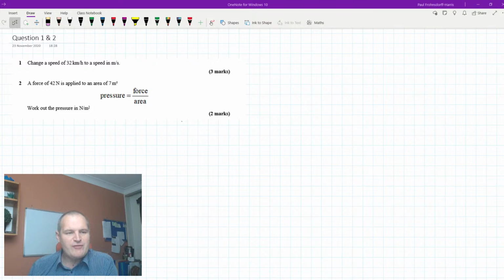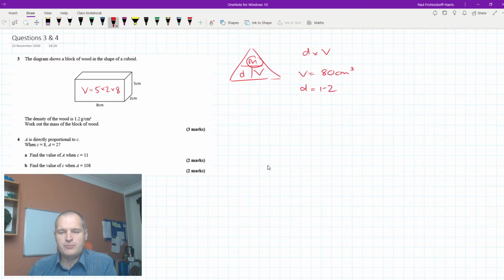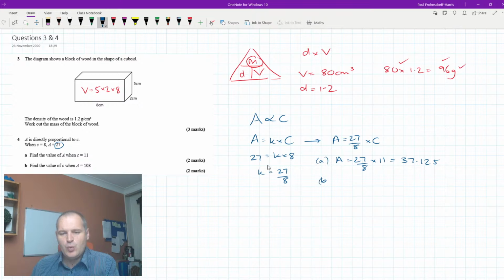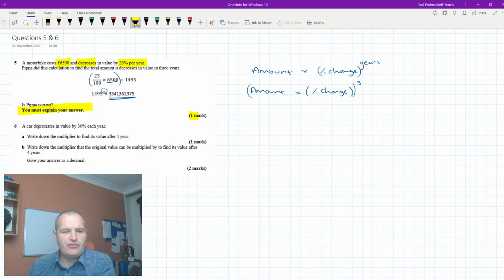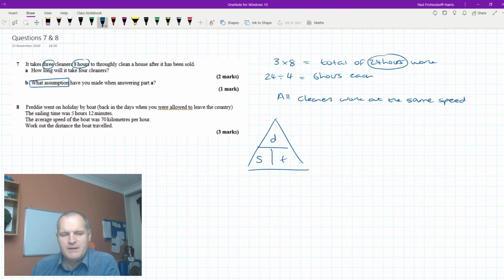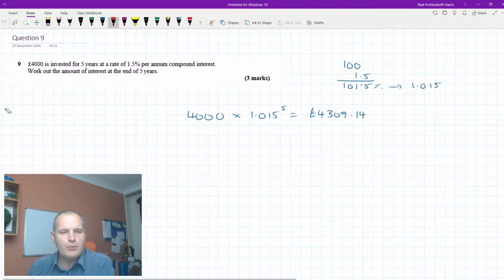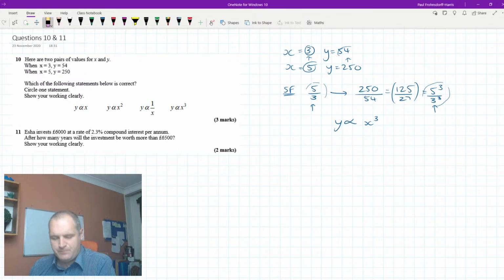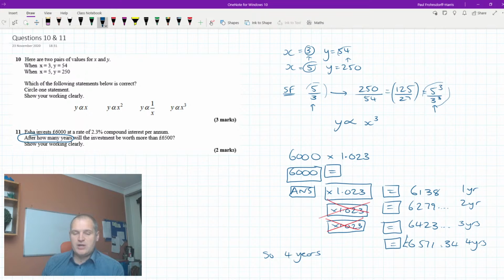GCSE Maths Higher Tier - Unit 11 Revision (EdExcel)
Can you calculate Density, Pressure and Speed?
Do you know what units they are made up of?

This video lesson is designed to help all students with these questions and more. This lesson should help anyone revising Unit 11 or working on any GCSE higher tier revision.

You can download the revision sheet from here and it is strongly advised that this is attempted in full BEFORE watching the video. Then, use the video to make corrections and correct understanding, before finally repeating the worksheet again, hopefully this time getting all questions correct.